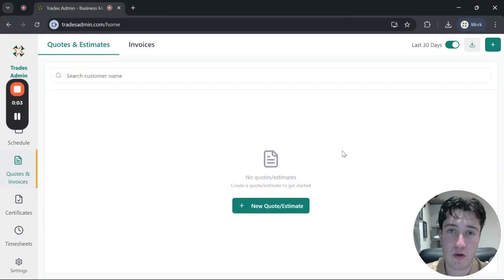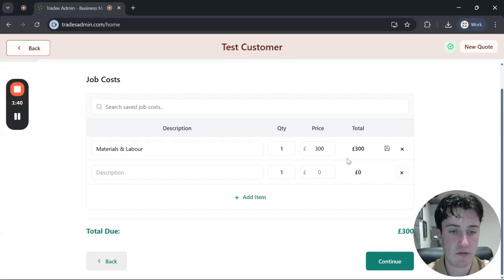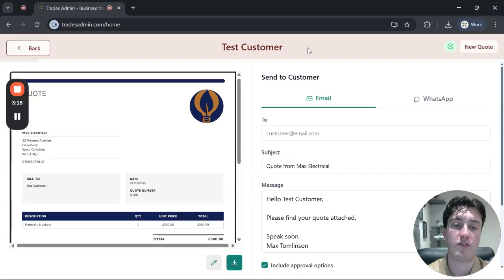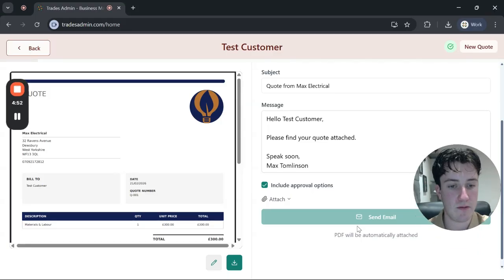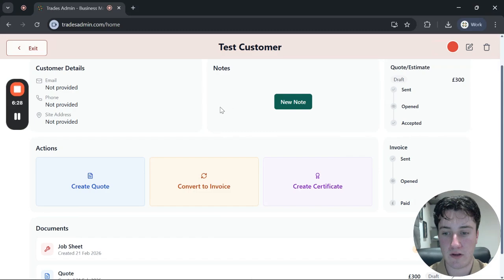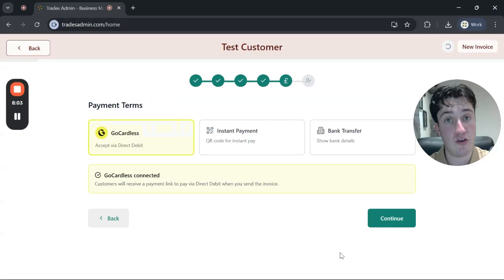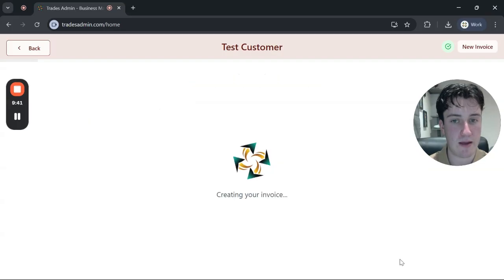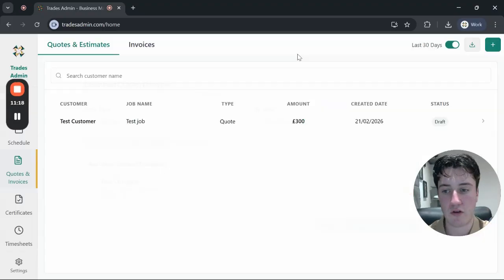Quotes & Invoices Tutorial Video